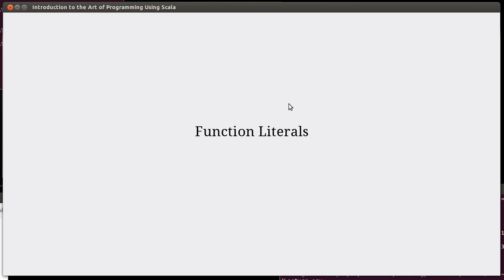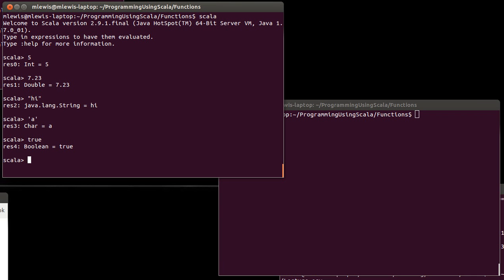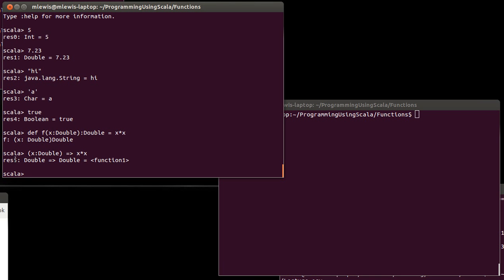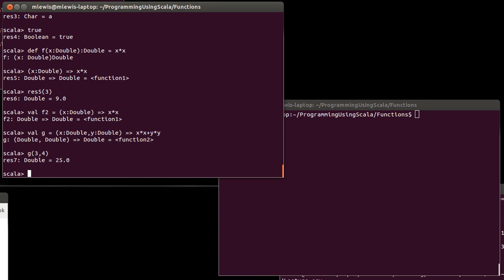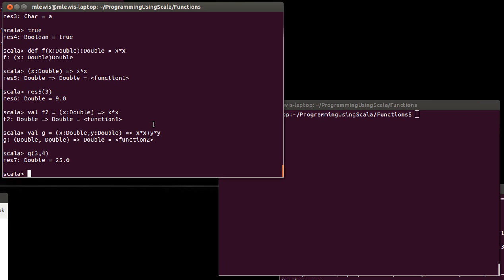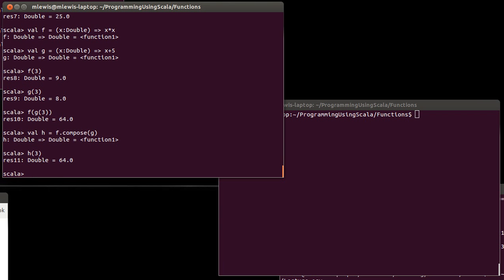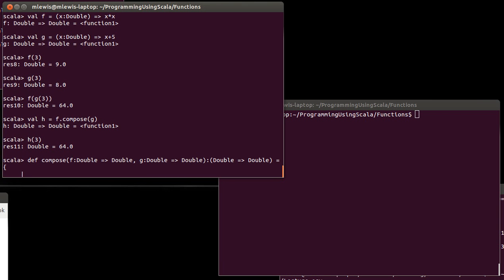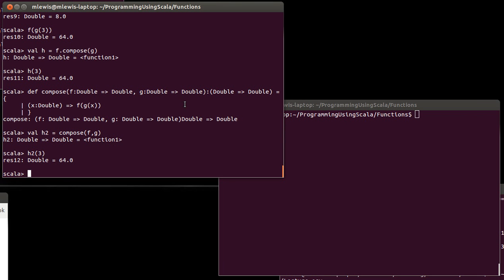Function Literals and Higher Order Functions (in Scala)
This video takes an early look at function literals in Scala, then shows a basic usage with composition.